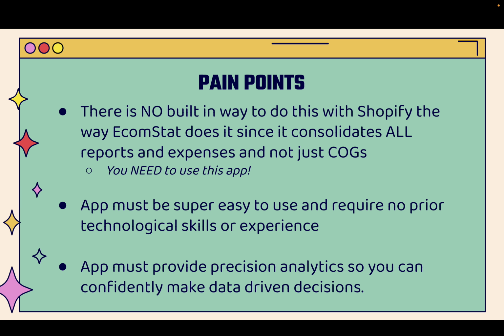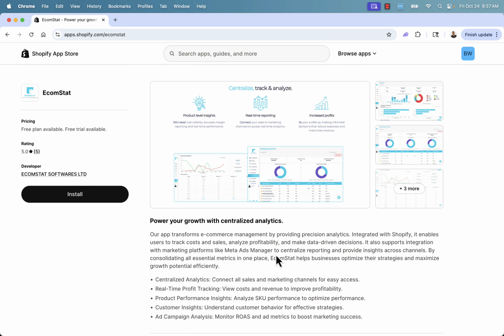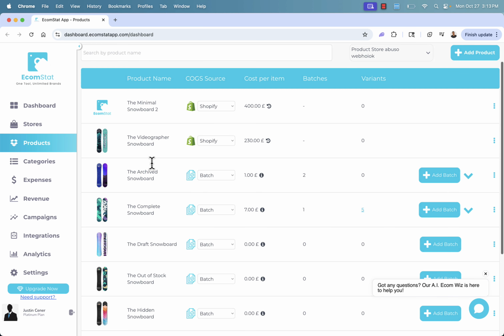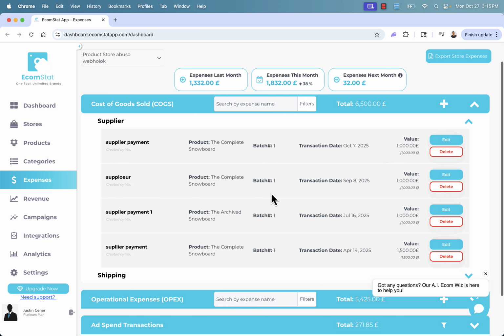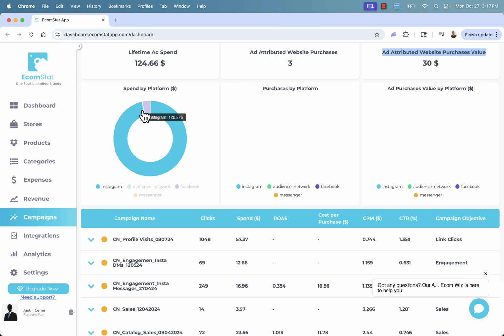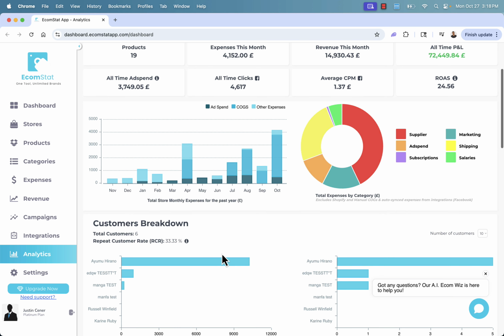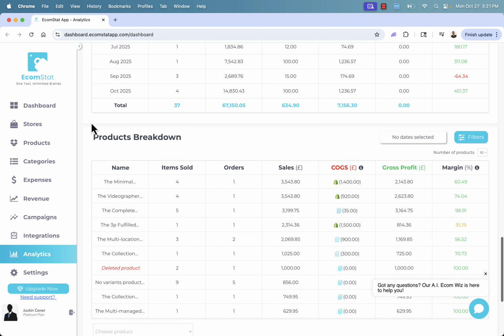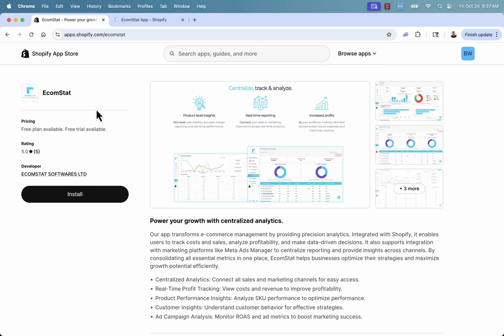How To Track Everything In Your Shopify Store with EcomStat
If you don't know your data, you don't know your business.

You need to have accurate data and analytics to build a big brand.

A popular strategy is to install the EcomStat Shopify App in your eCom store to track costs and sales, analyze profitability, and make data-driven decisions.

Watch My Brand New Video On Tracking Everything WIth EcomStat

EcomStat is the BEST way to truly understand your numbers and data in Shopify.

It's super high precision analytics that integrates with your ad spend so you see the full picture of your business.